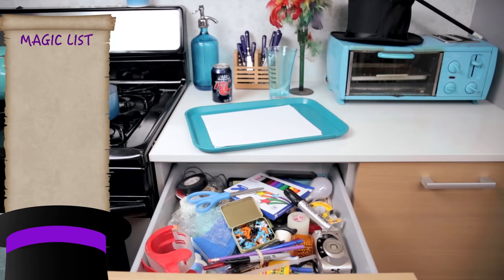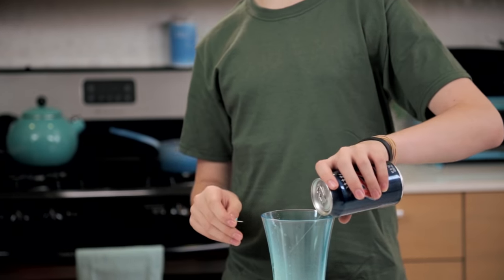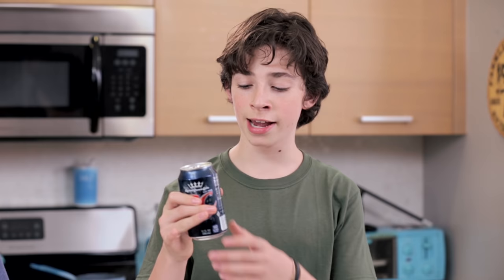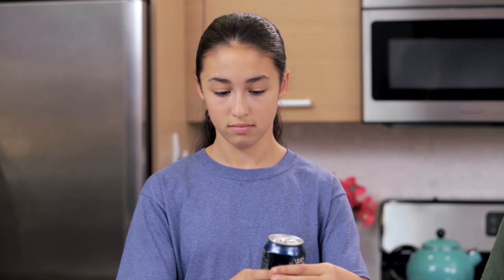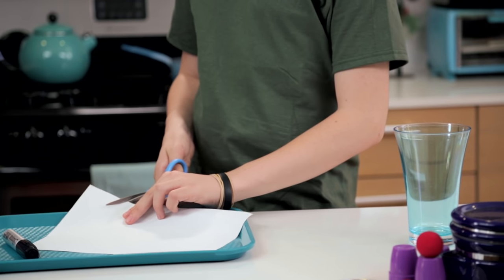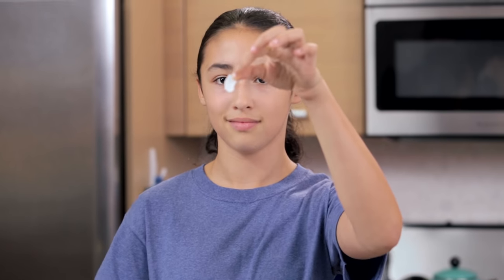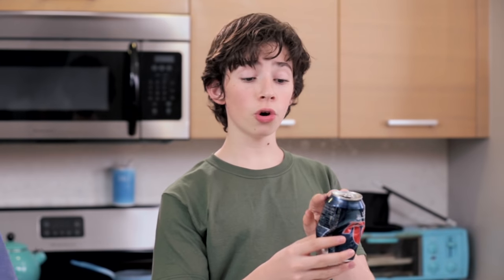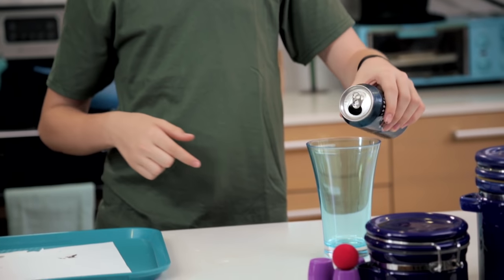Fill a Soda Can With Your Mind | JUNK DRAWER MAGIC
Today's Trick- Turn an empty soda can into a full, sealed soda can!
→ Credits ←
Hosts:
Akira Sky
Josh Carlon

Created by
Stu Stone & Jesse Feinberg

Directed by
Shane Spiegel & Justin Reager

Executive Producer
Judy Meyers

Line Producer
Brett Hodgson

Production Coordinator
Jeremy Chilvers

Cinematography
Will Sampson

Studio Teachers
Pamela Walls

Art Director
Taylor Slingerland

Art Assistant
Ian Lapidus

Camera Operator
Brian Barrow
Andrew Penczner

Sound
Ian Wellman

Production Assistant
Chris Bouzane

Peacock Kids is the ultimate YouTube destination for kids and families. See what Shrek and Donkey, Po and the rest of your favorite DreamWorks characters are up to! Hack your life with helpful DIY tips and tricks, sing along to todays catchiest songs and laugh out loud to original animated series. Peacock Kids has it all! Check back daily for new episodes.